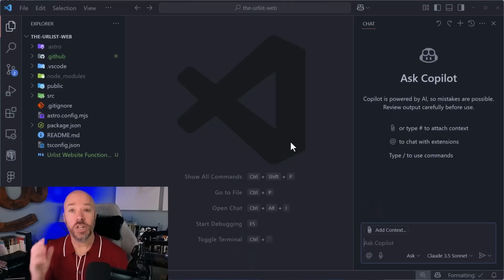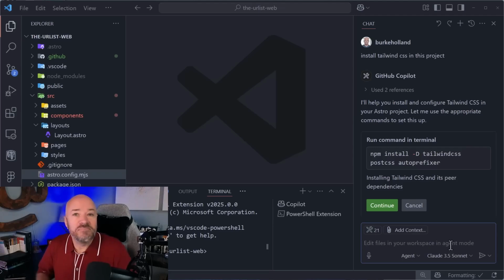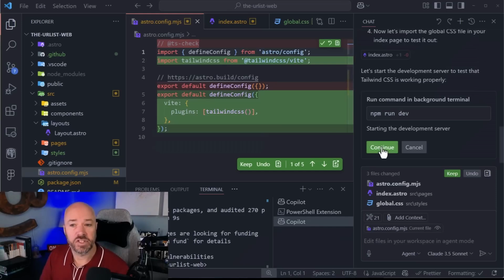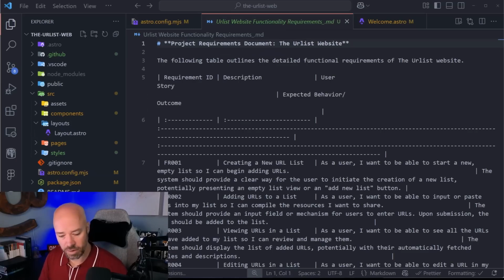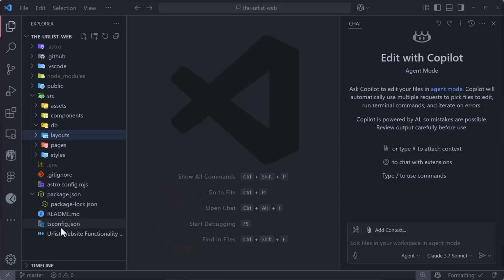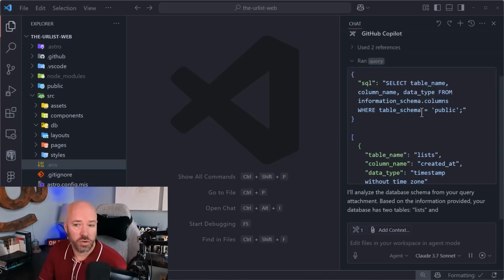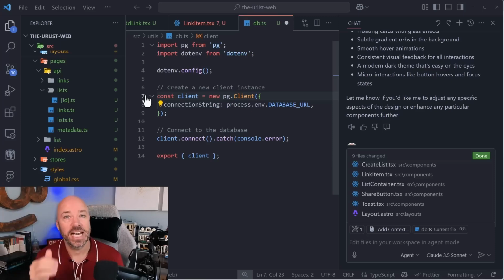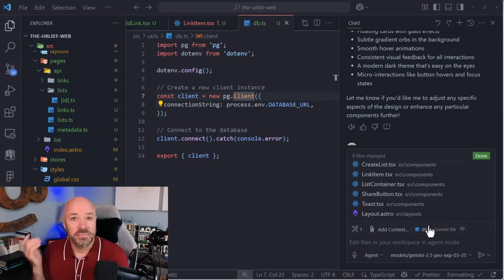VS Code Agent Mode Just Changed Everything